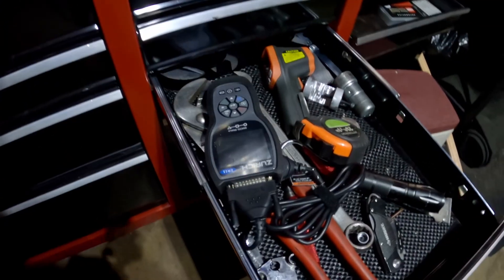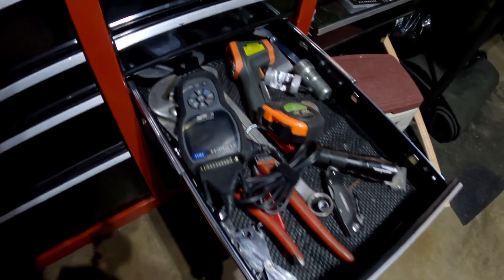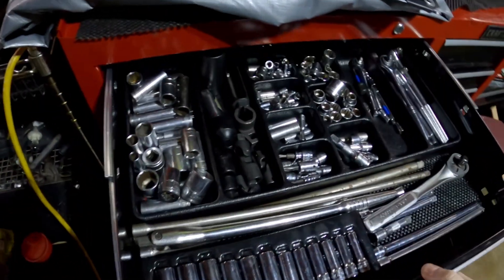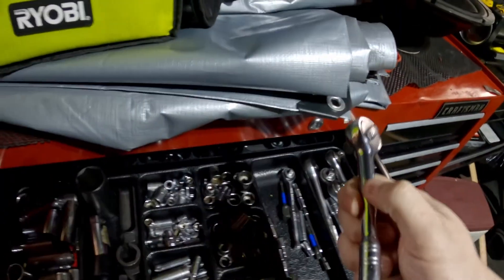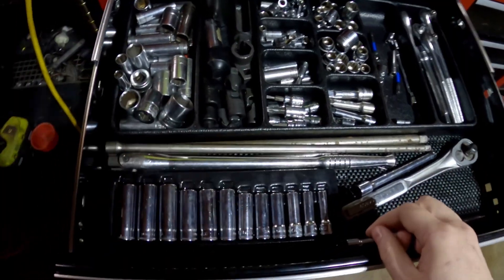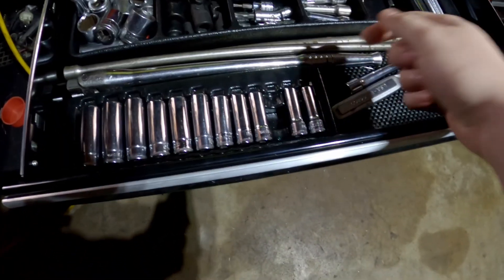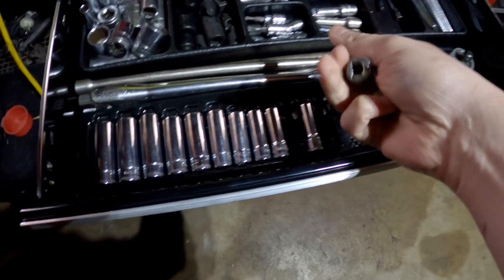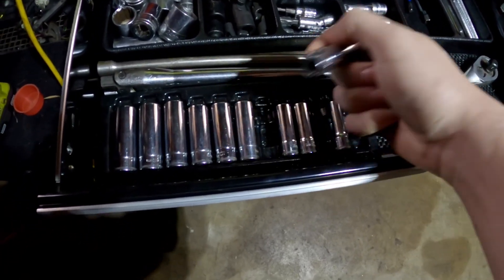Doing the IMPOSSIBLE! Ford OBDII Swap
In this video, I begin a new project for the 2.3L Turbo Fox Body. I go to a local Junk Yard to pull a EEC-V ECU From a 1997 Ford Ranger.